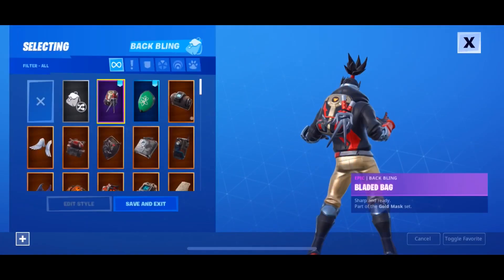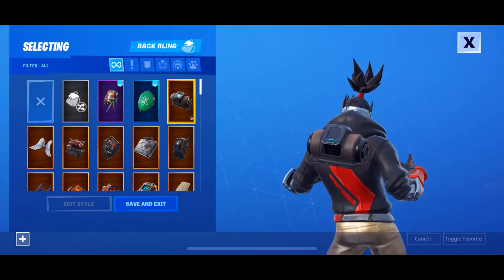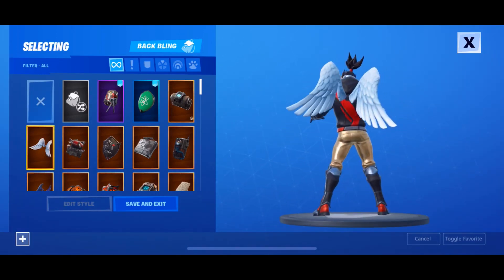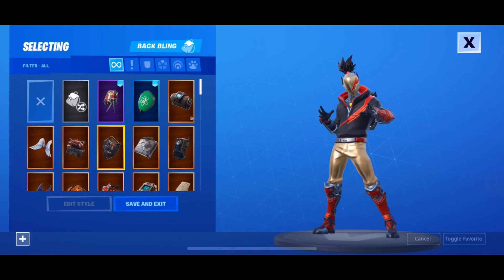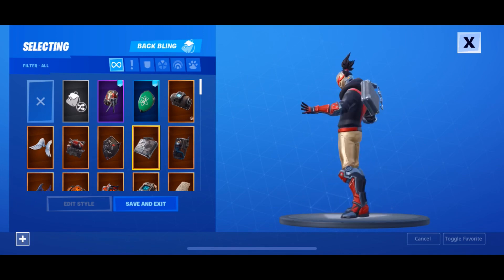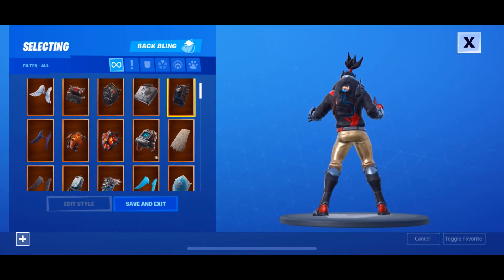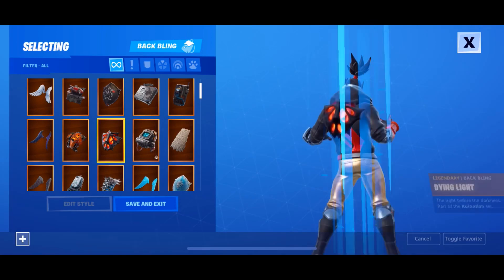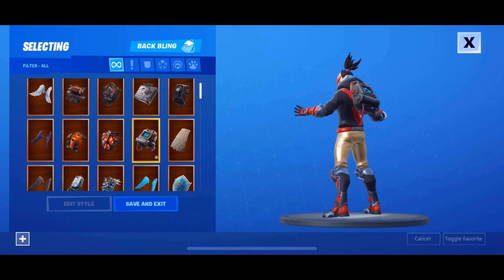NEW "RED STRIKE" SKIN Showcased With 150+ BACK BLINGS! Fortnite BR (BEST RED STRIKE COMBOS)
NEW 'RED STRIKE ' SKIN Showcased With All Back Blings.. TOP 10 BACK BLING COMBINATIONS FOR RED STRIKE SKIN! NEW STARTER PACK SEASON X!

WHAT DO YOU RATE THIS SKIN OUT OF 10?